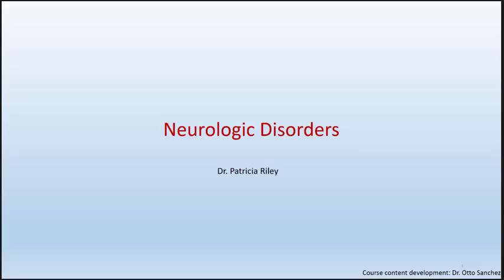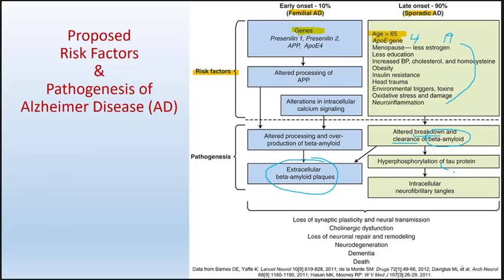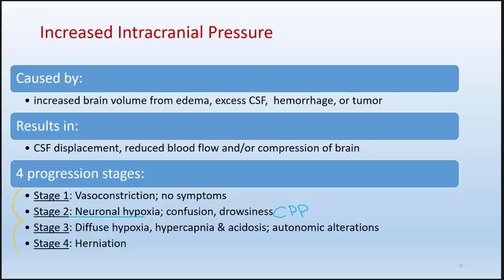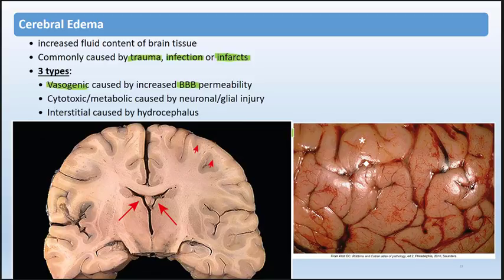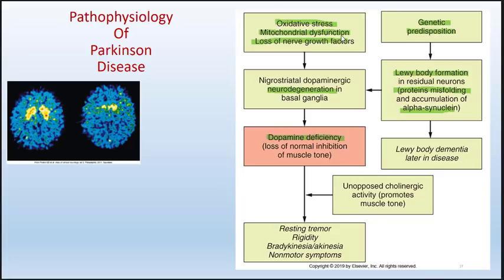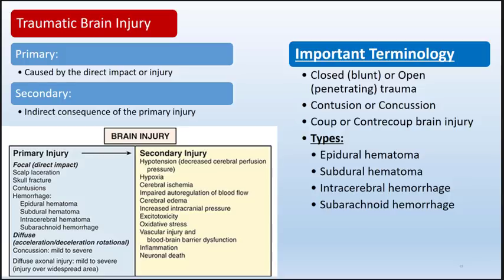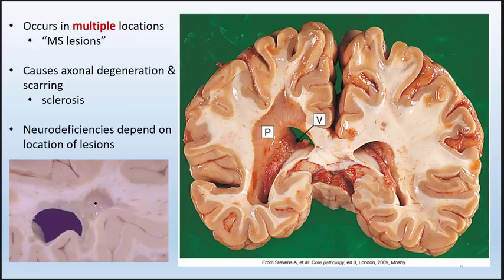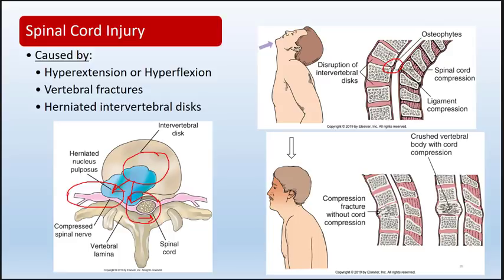Neurological Disorders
HLSC 2460- Pathophysiology l